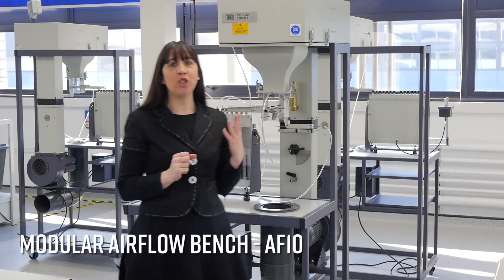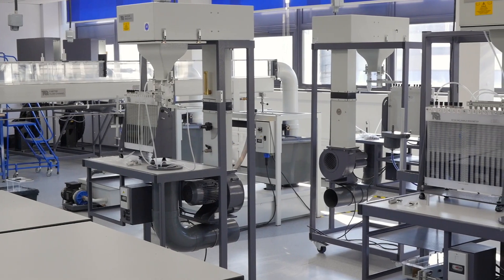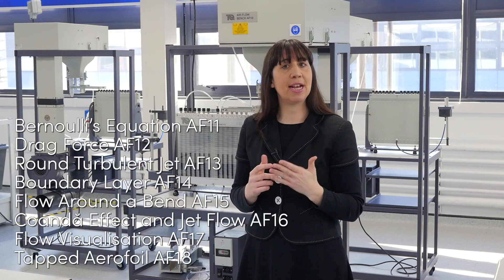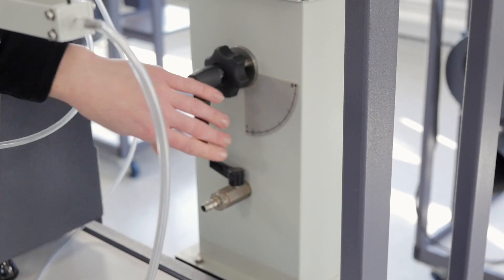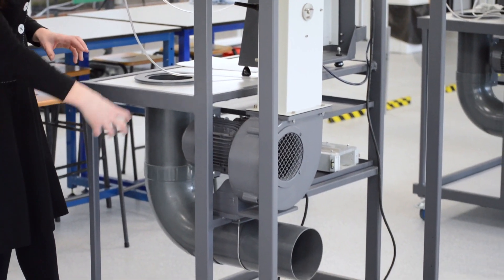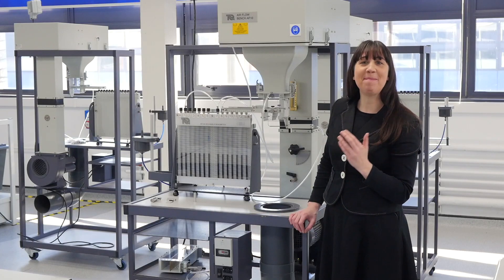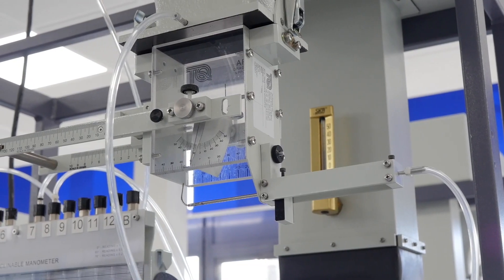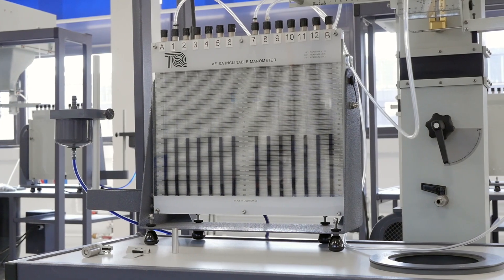Modular Airflow Bench AF10 - Aerodynamics - TecQuipment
This video demonstrates the Modular Airflow Bench (AF10) and a couple of it's eight experiments for learning about the basic principles of aerodynamics.

The AF10 is a small-scale wind tunnel with an electric fan and adjustable air flow control. It is the essential base unit for eight different experiment modules that demonstrate key principles and phenomena of air flow.

The unit consists of a sturdy steel framework on which is mounted a fan which supplies air via a flow-control valve to a specially designed plenum chamber and aerodynamically shaped contraction.

Each of the experiment modules fits either to the plenum chamber or to the contraction. The air then exits the experiment module through the bench top and emerges at an exhaust at the rear of the unit. When smoke is used in experiments for visualisation purposes users can fit flexible ducting to the exhaust to direct waste smoke safely away.

Toggle clamps hold the experiment modules, reducing the need for tools. Pressure measurement connections use reliable quick-release couplings. Both of these features make the changeover from one experiment to another simple and quick.

The bench format of the equipment makes it compact, easy to move and store. The unit also has handy shelves and storage space which is ideal to store experiment modules when they are not in use.

The minimum requirement is the AF10 and one of the experiment modules, plus the AF10A manometer as required. Other experiments can be purchased at a later date allowing a complete system to be built up as time and budgets allow.

00:00 Introduction
00:24 Product overview
01:08 Looking around the apparatus
02:48 The available experiments
03:20 For more information
03:35 Thanks for watching